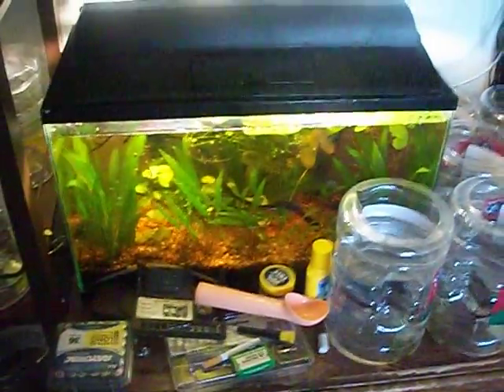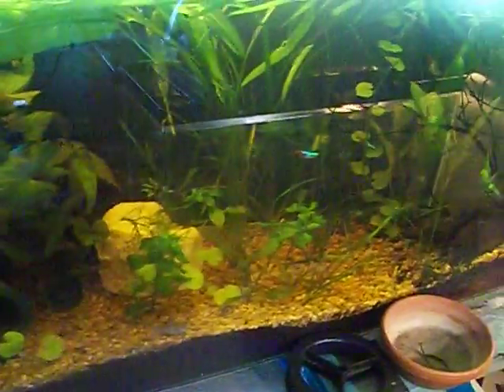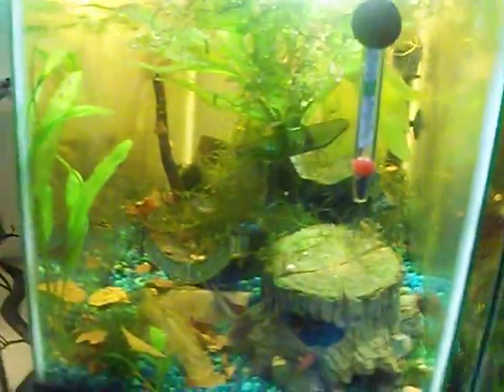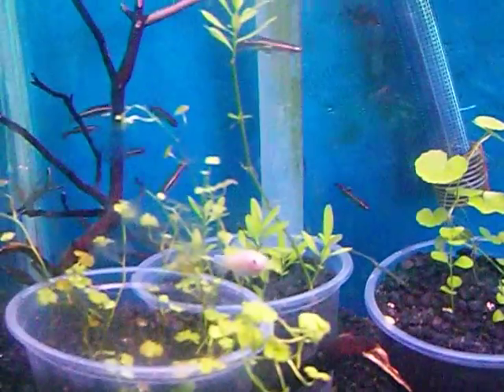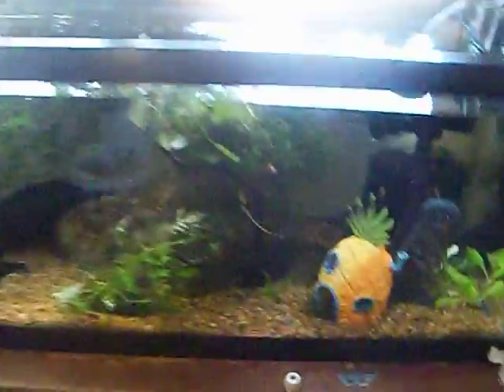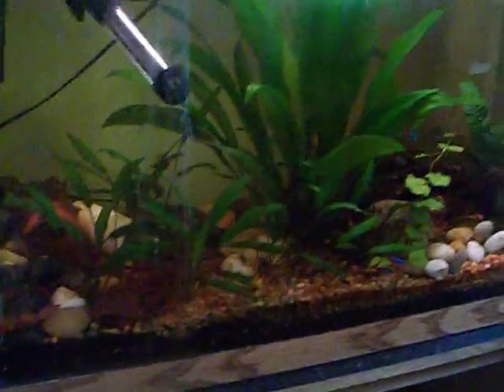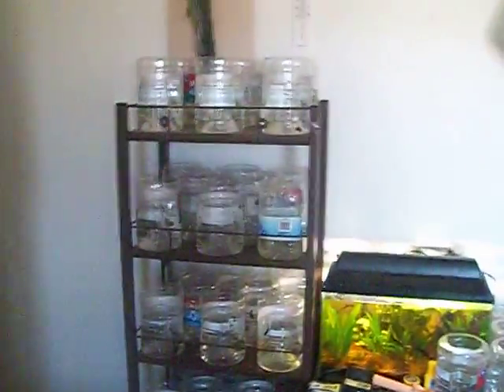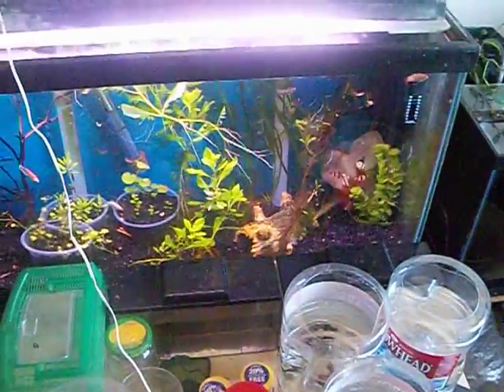1 1 14 fishroom update for the new year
just a update with some odd things, missing 2 bristles, cant find any trace of them, no skeletons or nothing, also a plant found in the 30 acrylic that I don't know. any help would be nice if u can. happy new year.